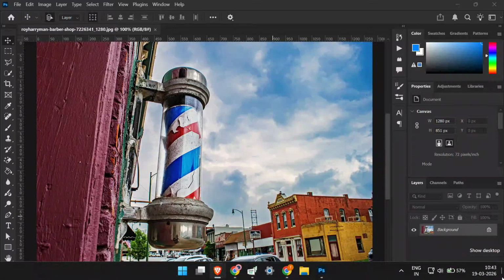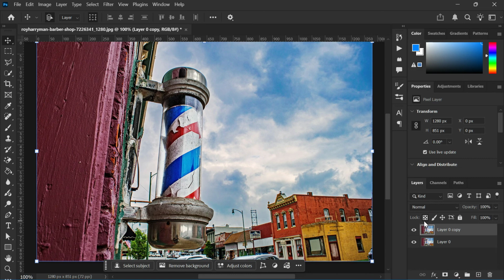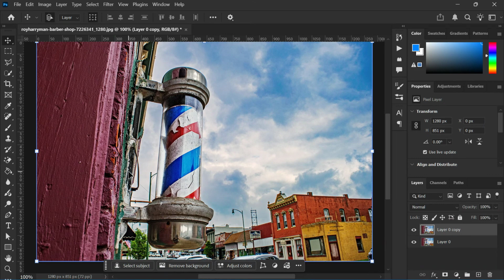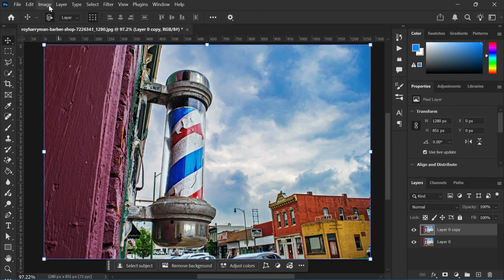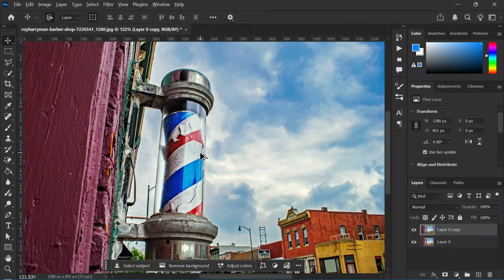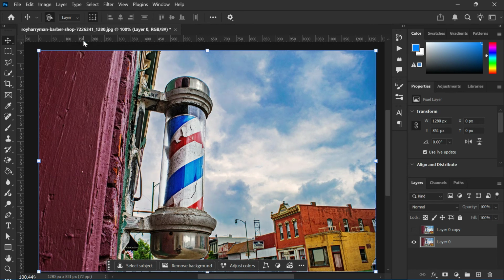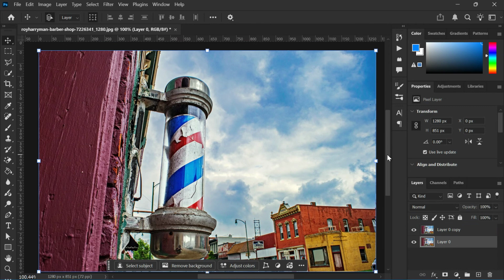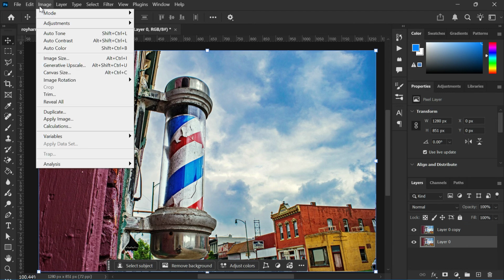How To Color Correction In Only One Click In Photoshop (2026 Easy Guide)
Learn how to correct colors in Photoshop with one click using Auto Color, Auto Tone, and Auto Contrast. This quick tutorial shows simple built-in tools to improve balance, exposure, and contrast fast.

Timestamps
0:00 Introduction
0:22 Open Your Image In Photoshop
0:45 Auto Color For Instant Color Balance
1:22 Auto Tone To Improve Exposure
1:57 Auto Contrast To Boost Contrast
2:26 Quick Recap And Outro